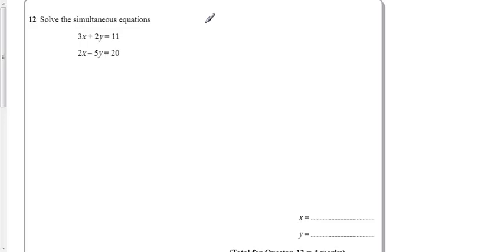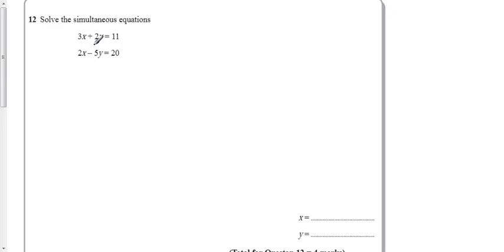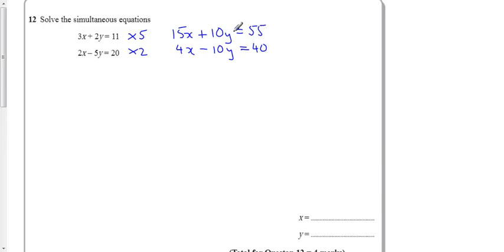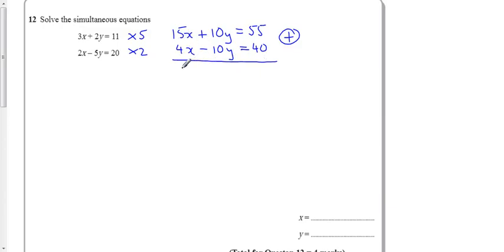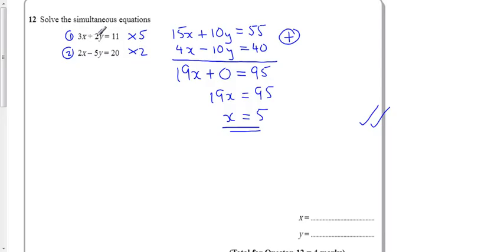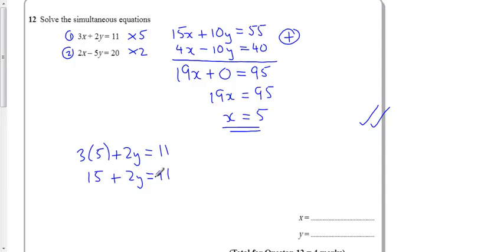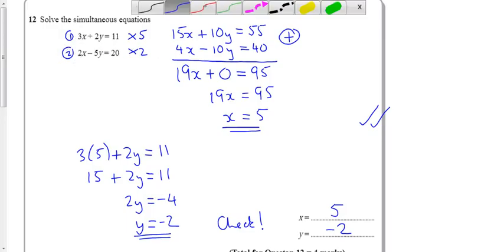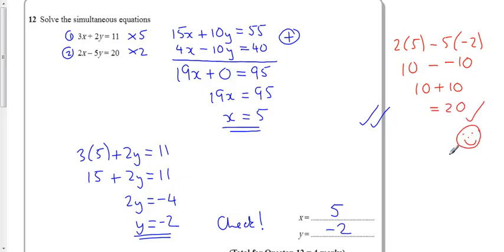Unit3 H Spec Q12 Simultaneous Equations.mp4